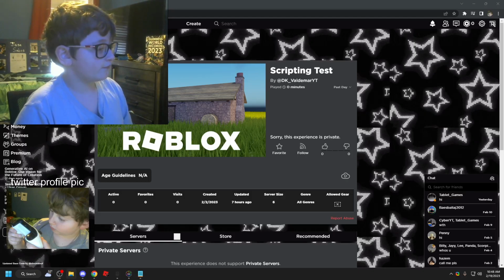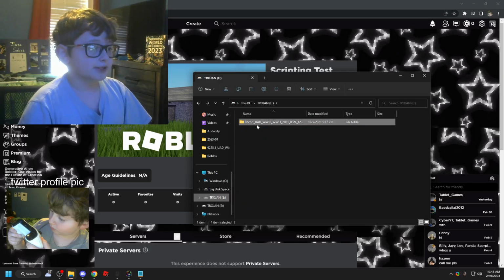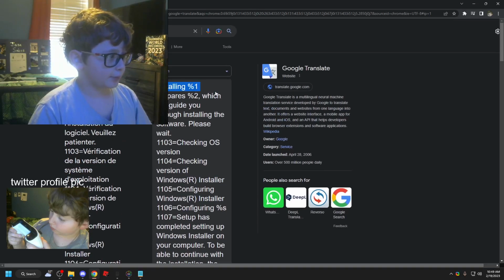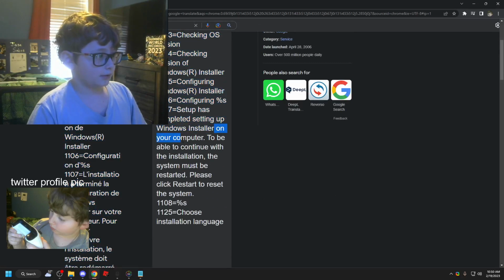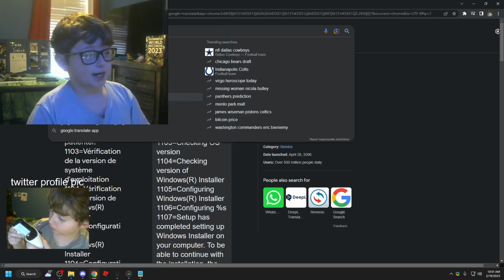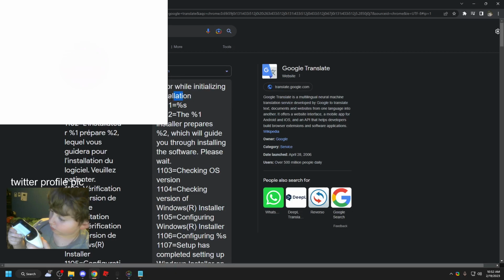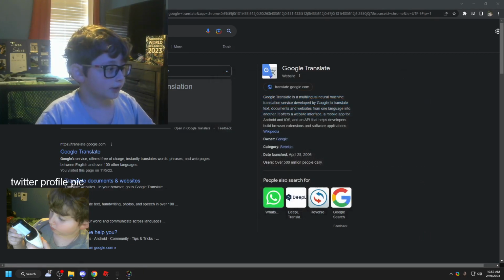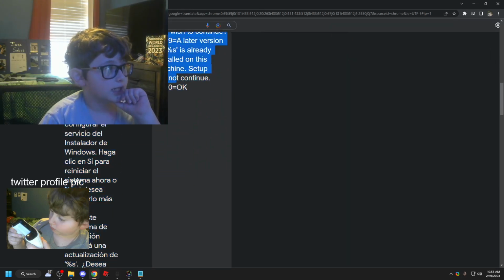I Put A Dangerous USB in My Computer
This is the average length of the first two lines of Youtube description which is super important to fill correctly.

Computer Specs:
NVIDIA RTX 1650 (my dad is gonna give his 2070 when he gets a new one)
Mouse: Glorious Model D-
Keyboard: Newest Corsair
Mousepad: Corsair
Computer: ASUS (High Definition)
Recording: OBS App
Editing: i use the obs app not like blender or anything
Settings:
0.07 Roblox Sensitivity
1100 DPI
90 FOV

Announcer: (turned off)
Graphics: 2
Textures: (turned off)
Crosshair Color: Black